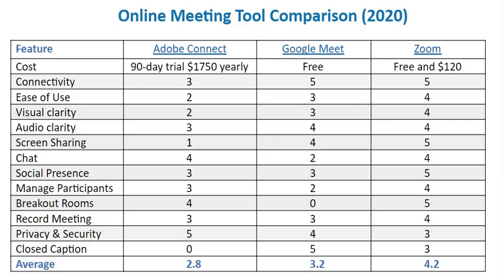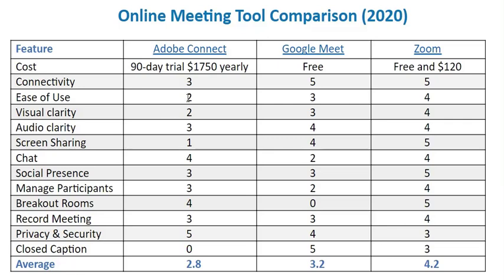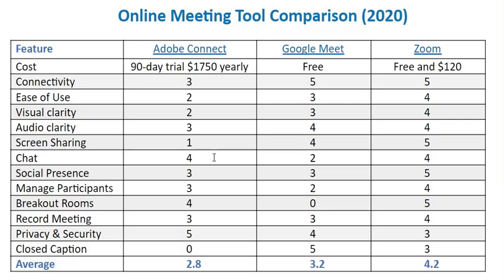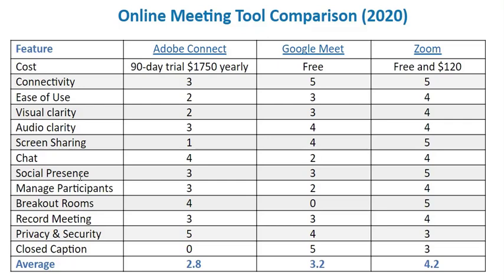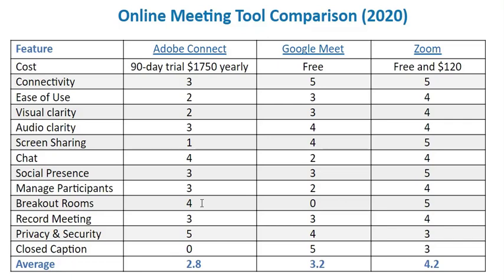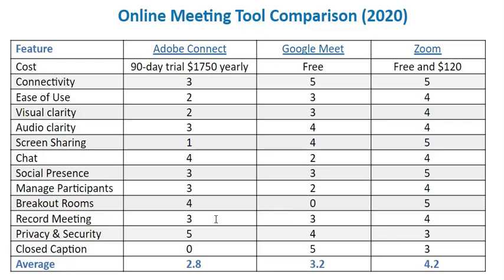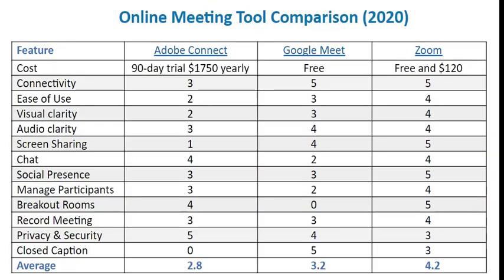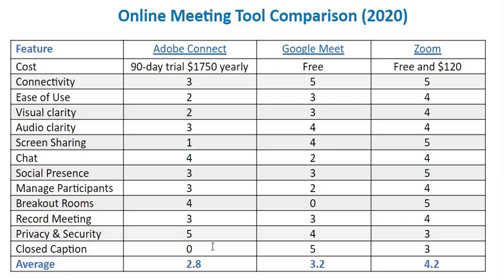Adobe Connect vs. Google Meet vs. Zoom (2020)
This video compares 3 video conferencing or online meeting tools
Adobe Connect, Google Meet and Zoom.